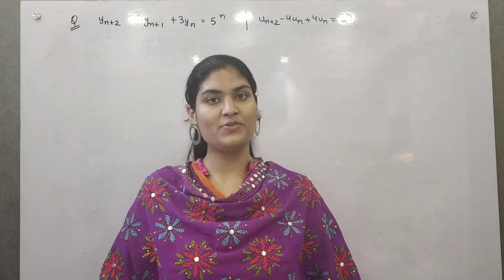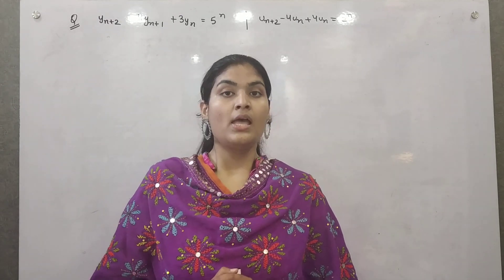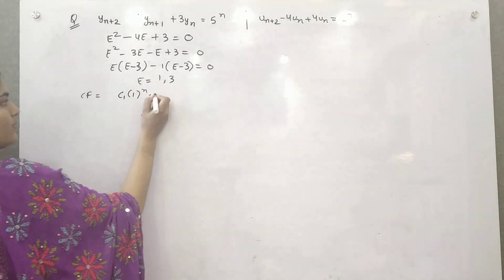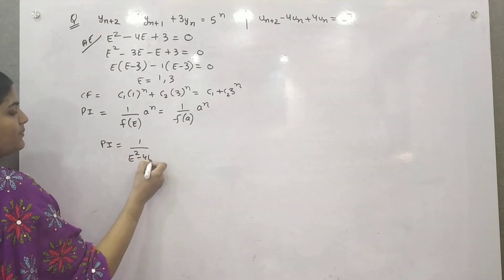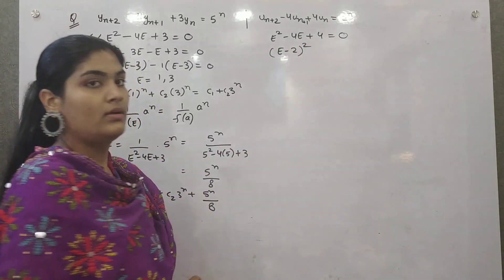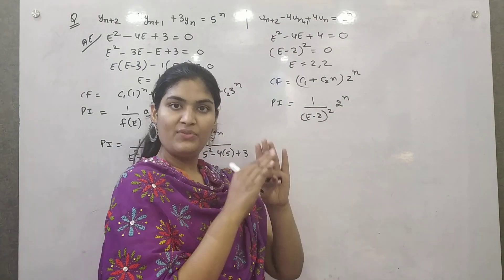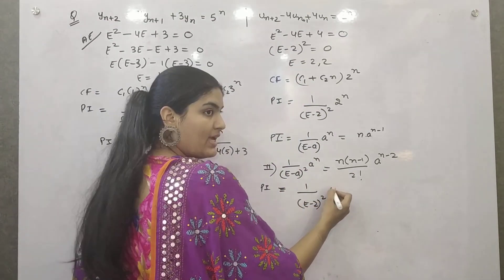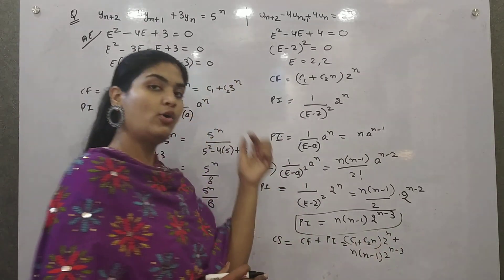difference equation having power function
the solution of difference equation considering the case of particular integrals